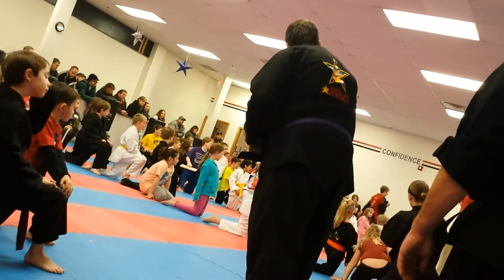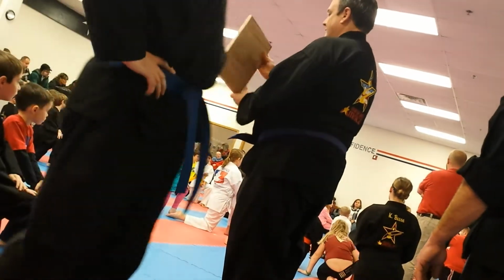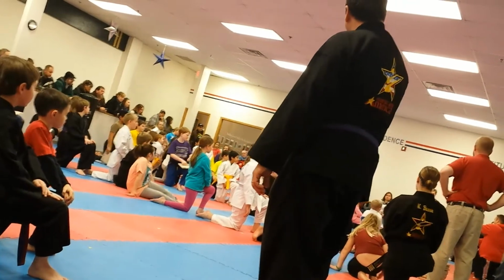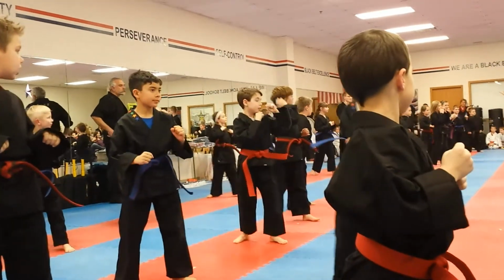Tae Kwon Do